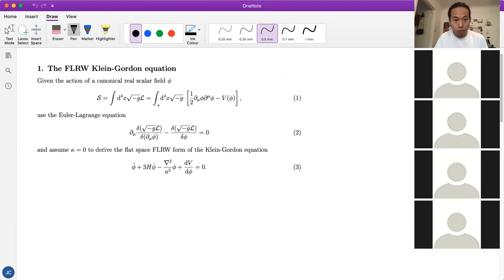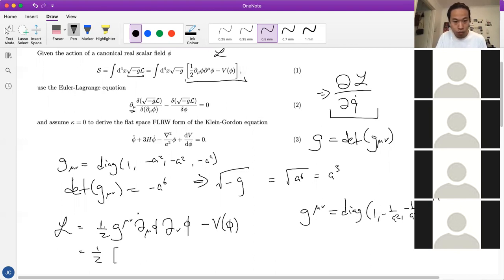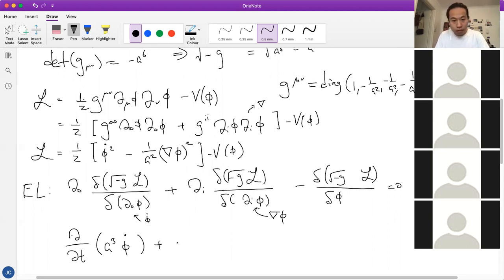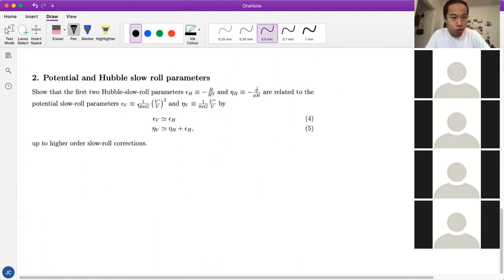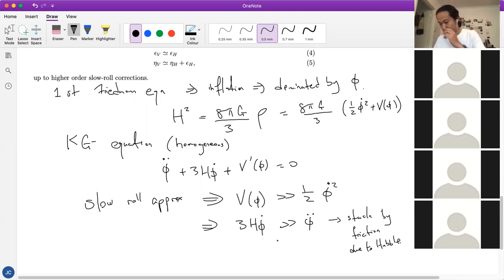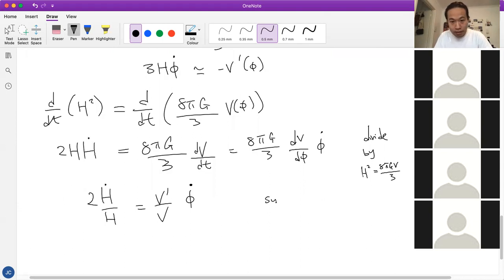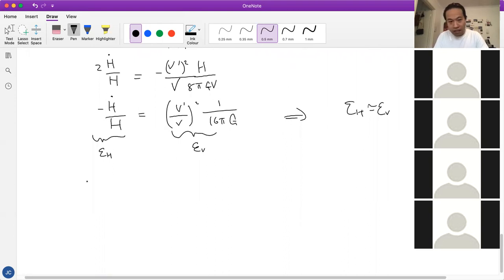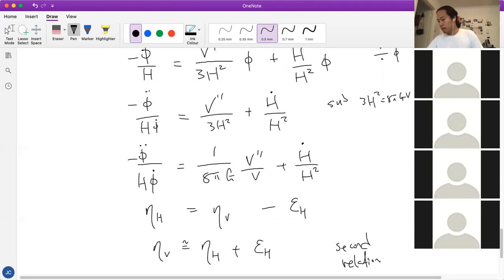PHYS3115 Particle physics and cosmology tutorial 8